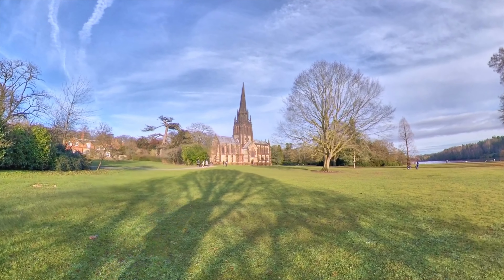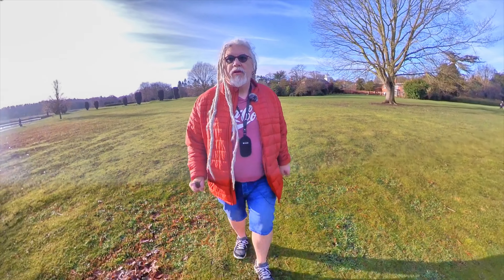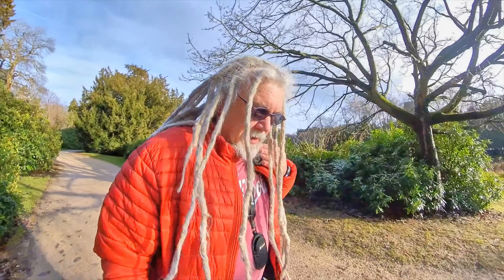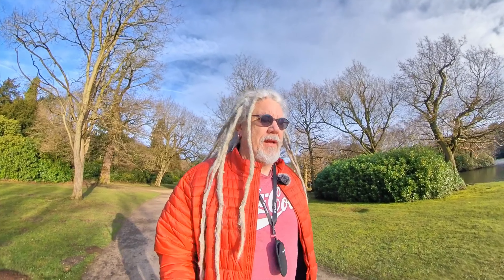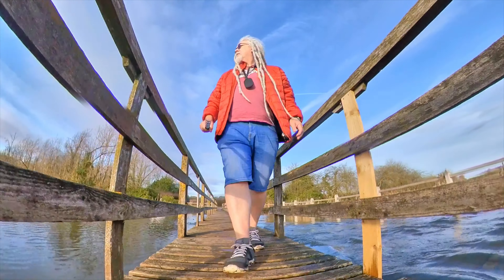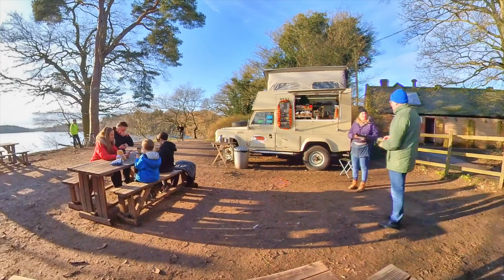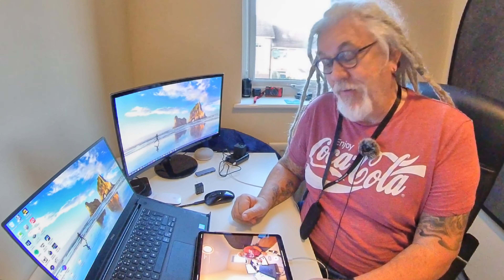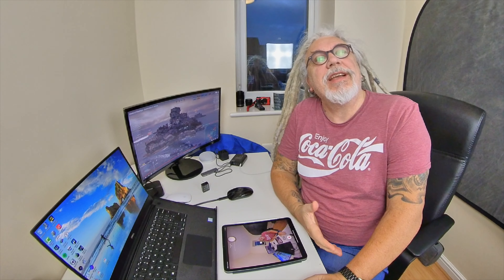I Made A complete Video Using Just The Insta360 ONE X (And LumaFusion)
A few days ago I made a video all about the "Minimalist Portable Camera Kit".

So I thought in this video I would go one step further and make a video using just the Insta360 ONE X and LumaFusion on my iPad Pro to see if it could be done, and if it would be any good.

FOLLOW ME
Never miss a video:

My Camera:

My Lens:

My Video Camera: